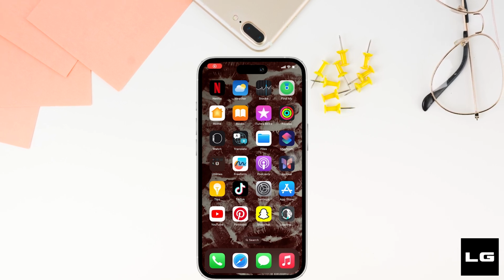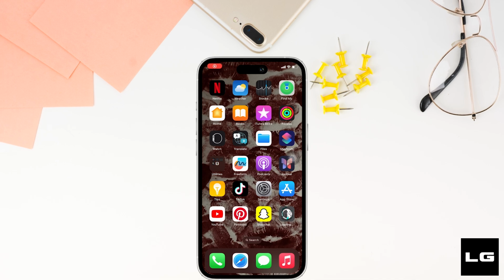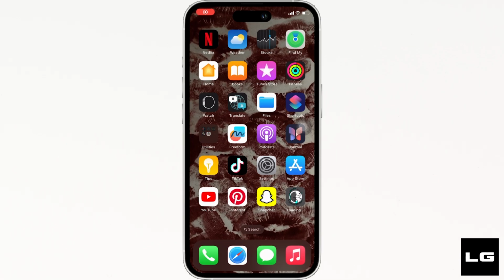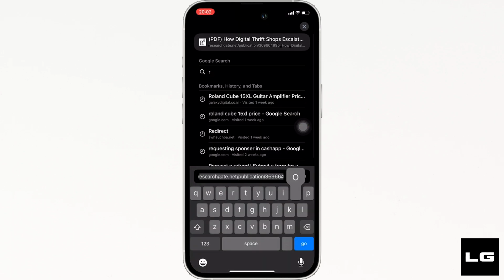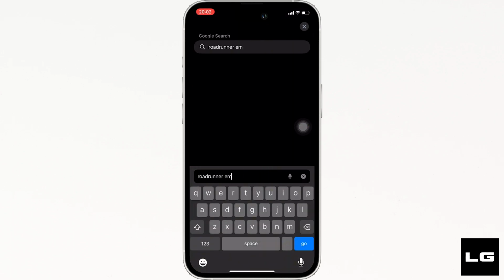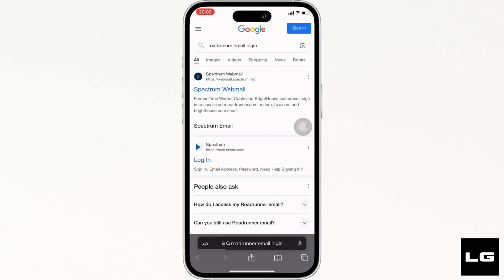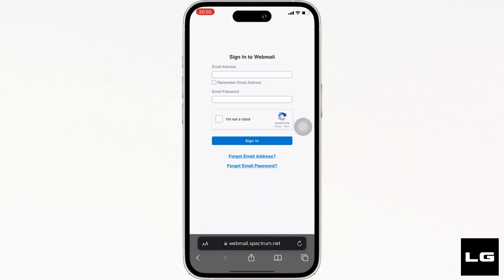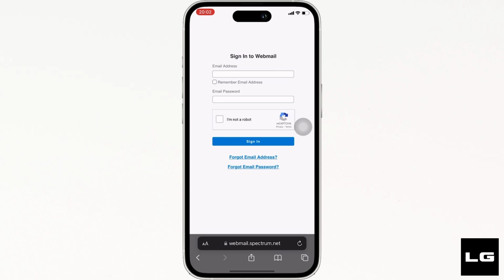How to Login to Roadrunner Email Account | Roadrunner Email login (2024)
In this tutorial:
0:00 - Introduction
0:05 - Roadrunner Email Login (2024)

Learn how to navigate the spectrum portal whether you’re accessing it from a web browser or through an email client. We’ll guide you through any updates or changes in the login procedure for 2024, making sure you can easily access your account.